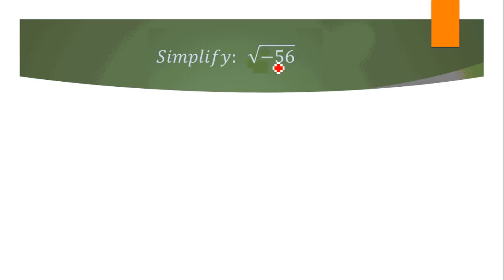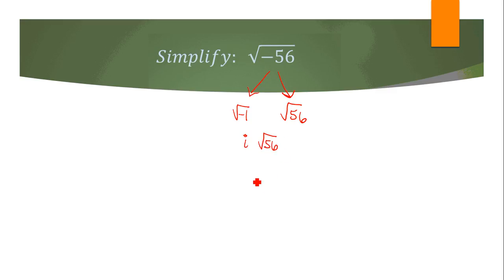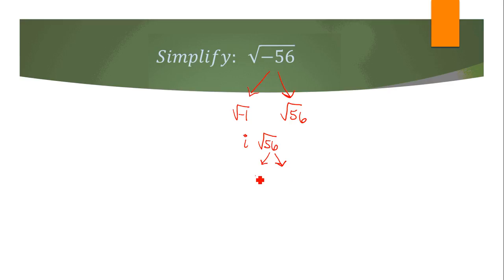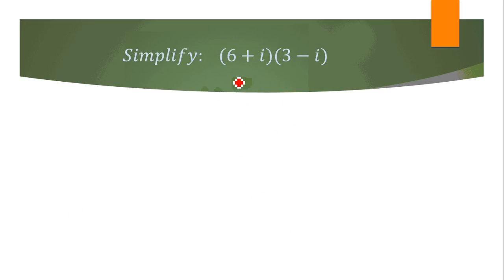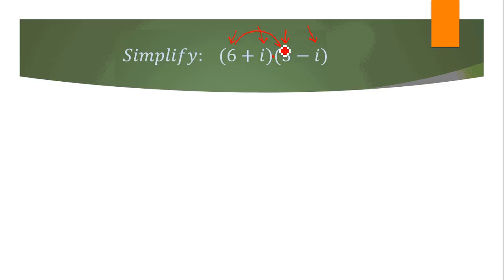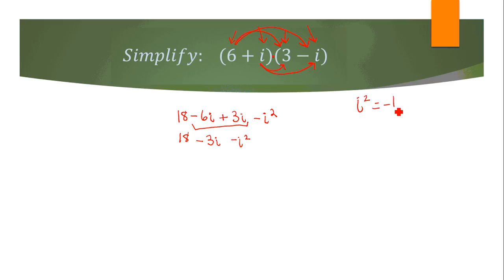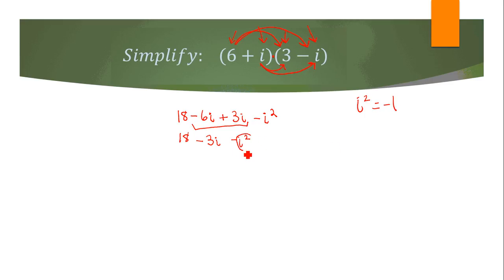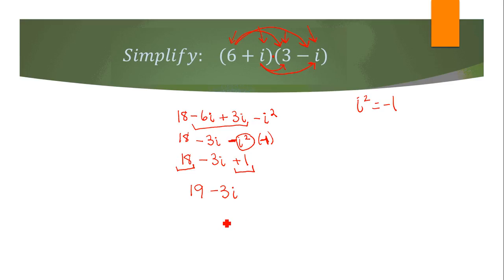station 3 imaginary numbers vid